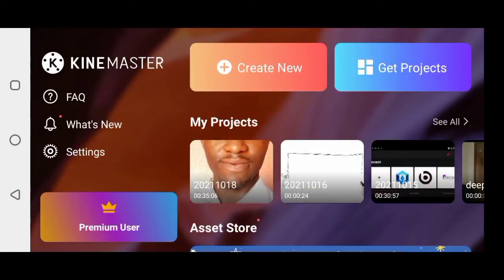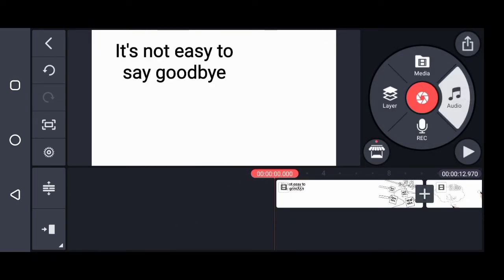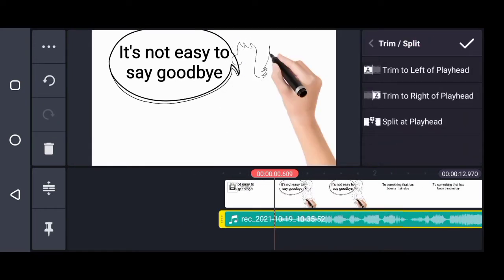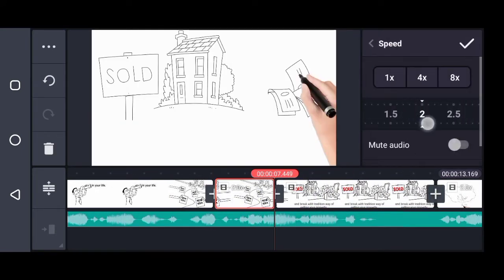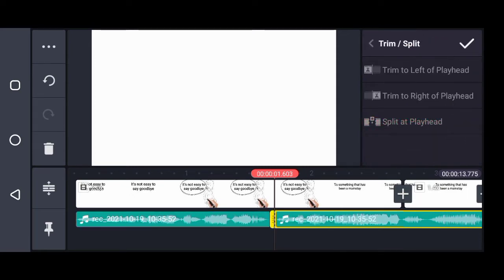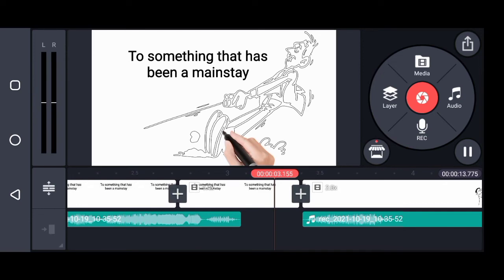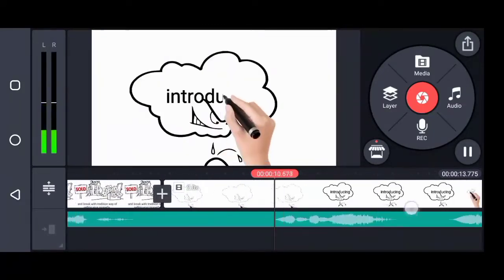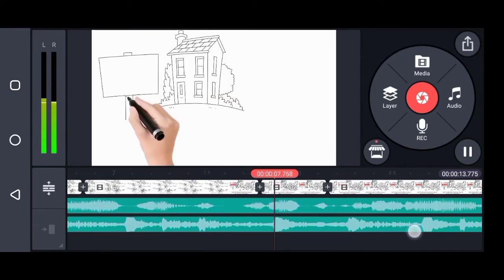How to make whiteboard Animation with smartphone part 3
Hello there,

in this video I will teaching you on how to make whiteboard animation using your mobile phone just like

useful and Vita videos

useful application